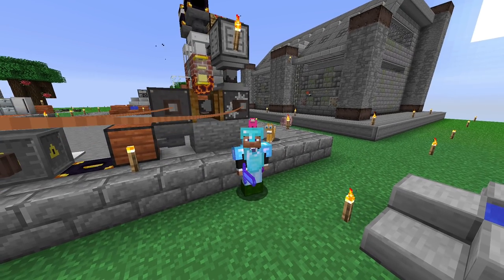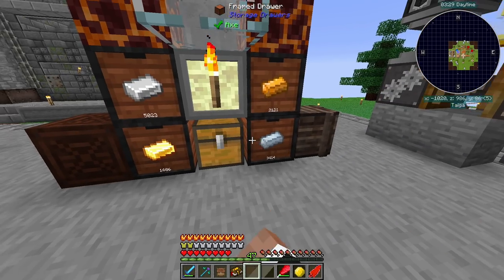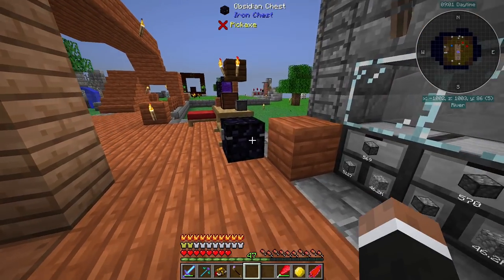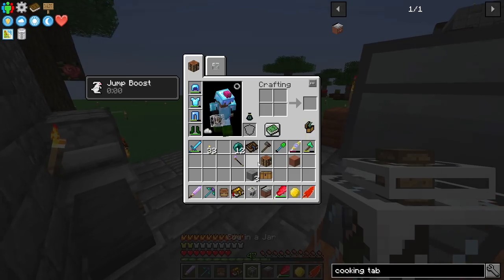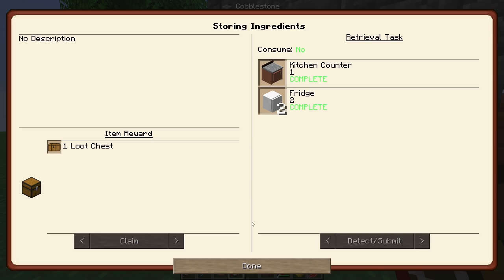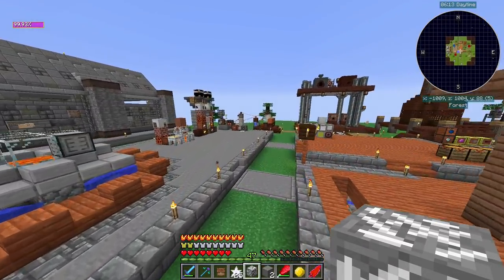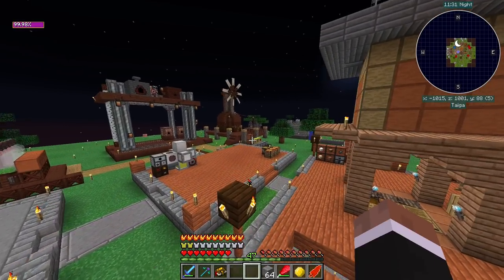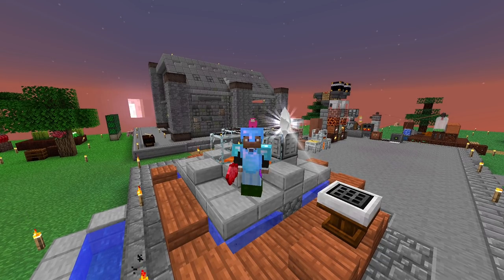Modern skyblock 3 - EP16 | Quest progression with Psi, Cooking for blockheads & Astral sorcery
* I upgraded to 3.1.5.2, not 3.1.5.4

Modern skyblock 3 is a brand new skyblock style modpack for 1.12, It's one of the first packs to make use of game stages, which in this pack is unlocked by completing quests, when you unlock a new chapter, you also unlock quests where you can claim the console command that unlocks the next gamestage, thus unlocking unavailable items.

With this type of gating  you can make a progression pack without ever tweaking a single recipe.

The pack also have a kitchensink mode and a gated mode, the gated mode also involves game stages, but you have to hand in some items from the current chapter to get to the next stage.

Expect me to release 5 episodes weekly after my Project ozone 2 series has concluded.